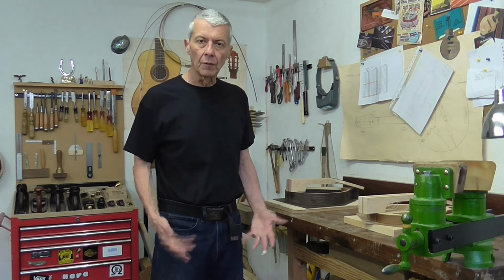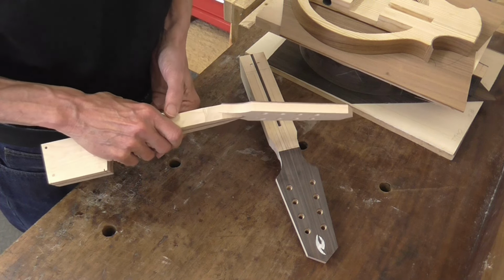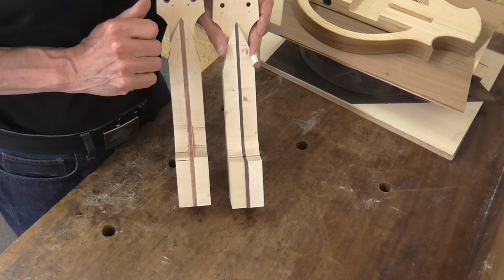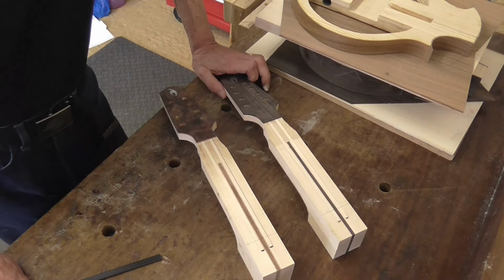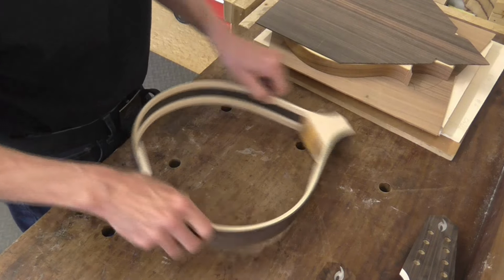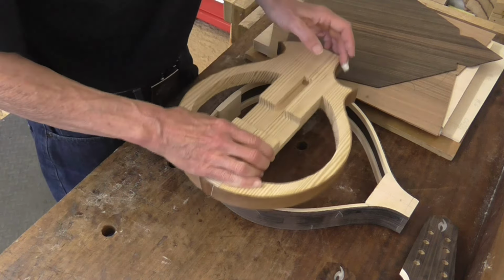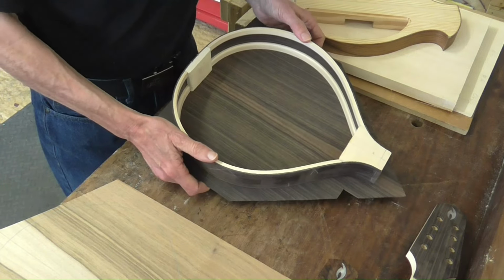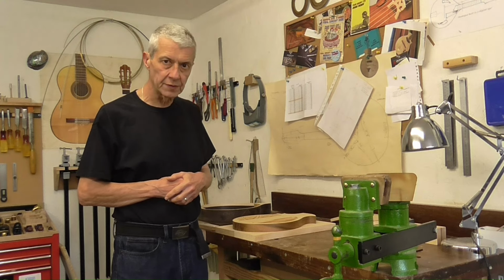Two Mandolins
I’ve just started work on two new mandolins and here’s an update on progress so far.
Cheers Gary